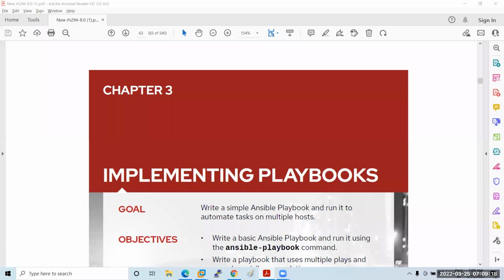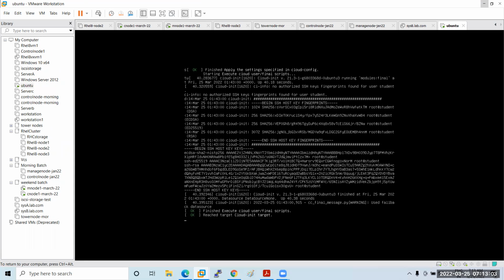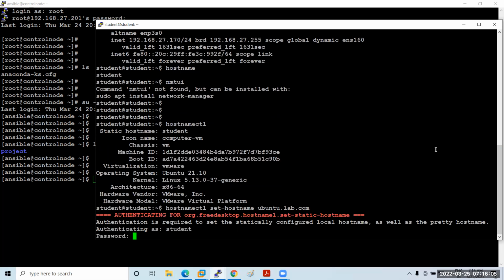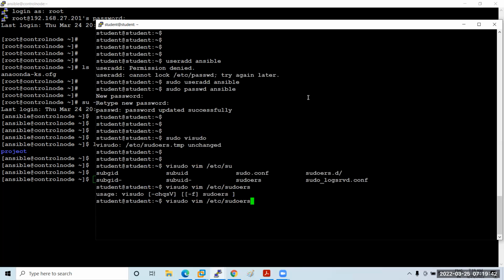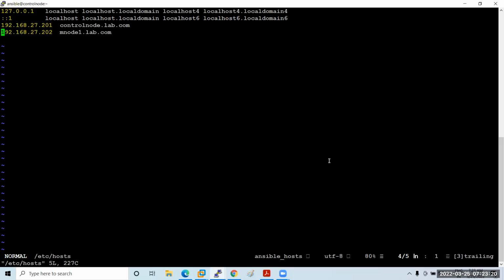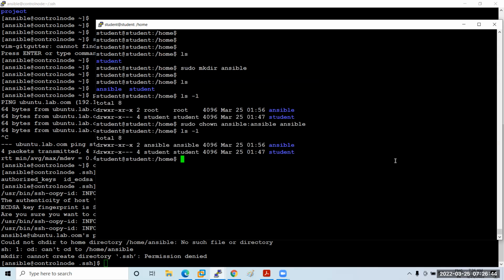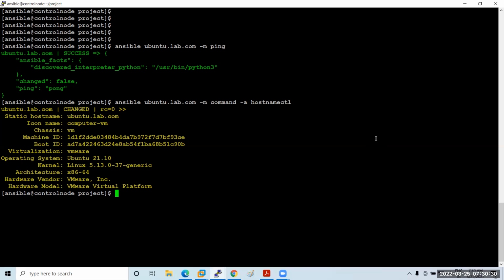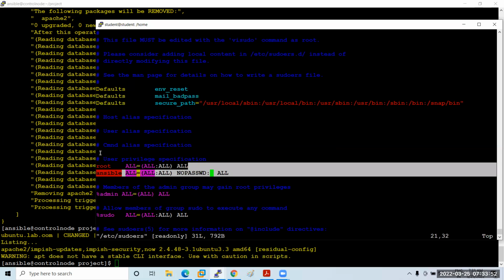Configuring ubuntu manage node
steps to configure ubuntu o/s as the manage node & running Ad-hoc commands